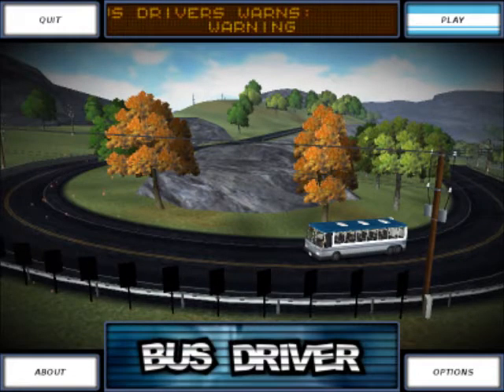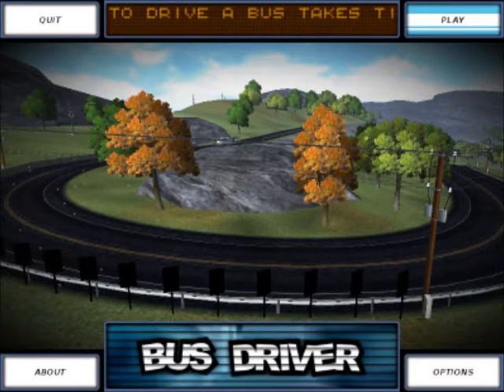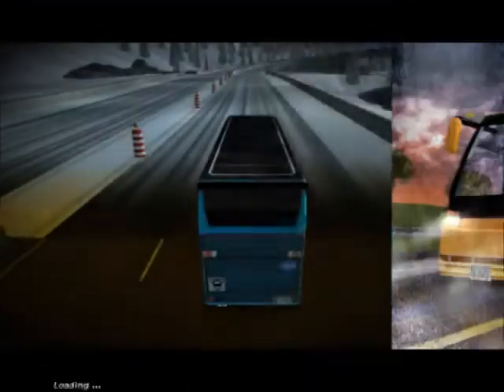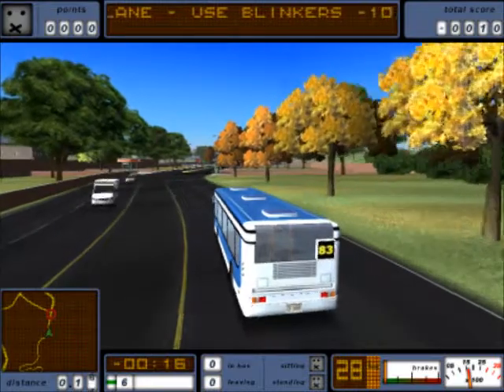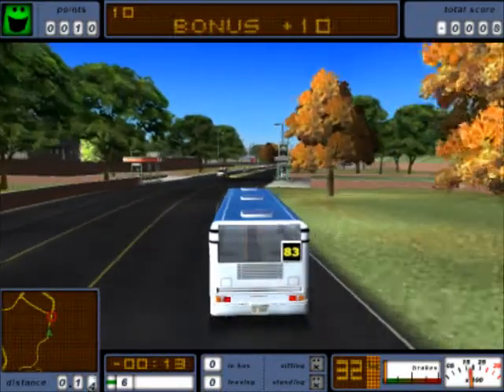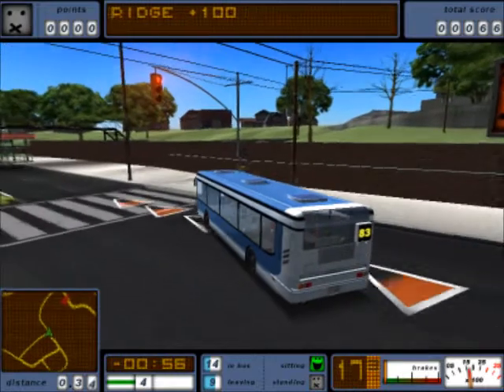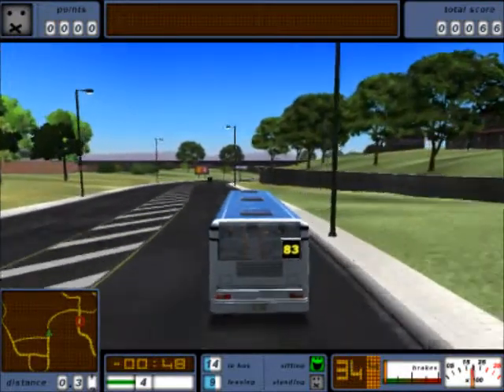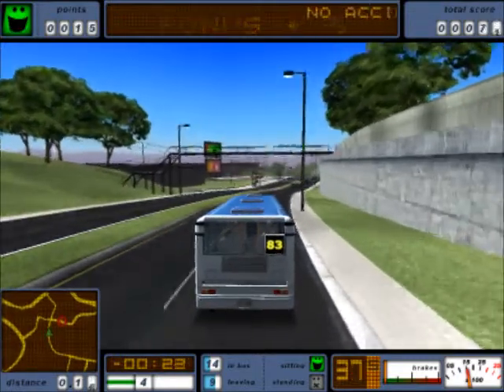LETS PLAY: BUS DRIVER PC GAME MYSTERIOSTONECOLD Driving Part 1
In this part I will take the role of a Bus Driver, the game is for the PC.  This is my first Lets Play video that I have recorded using Fraps(With help from YouGotTheLush)
Sorry if you can't hear the commentary that well, I NEED a new mic!